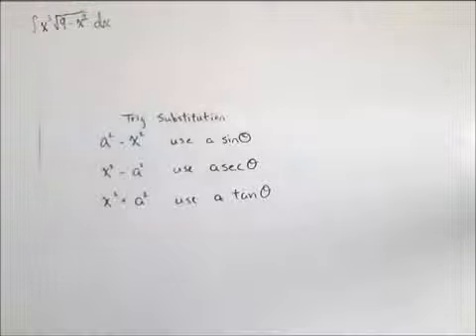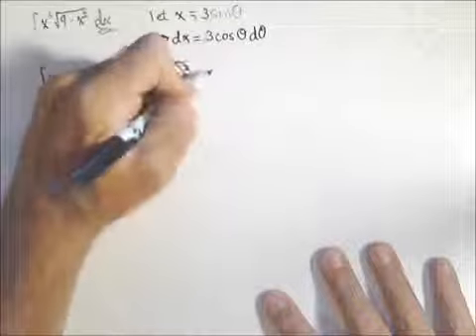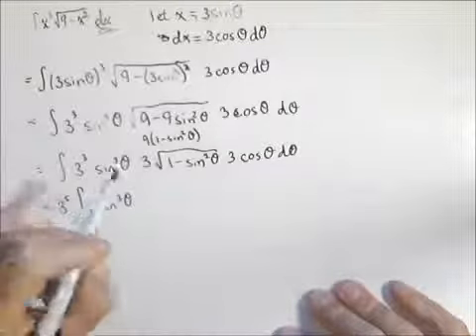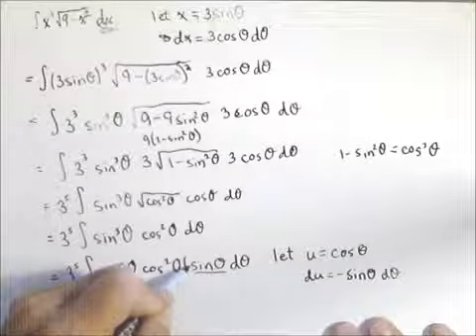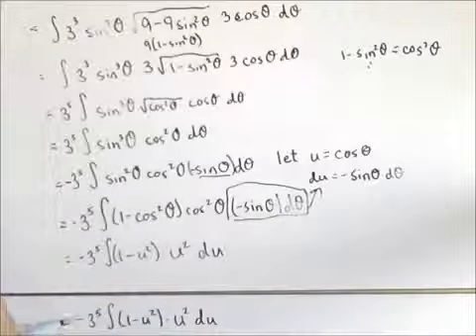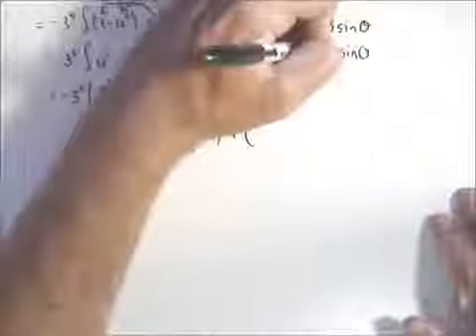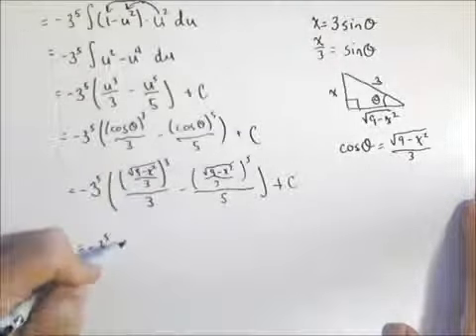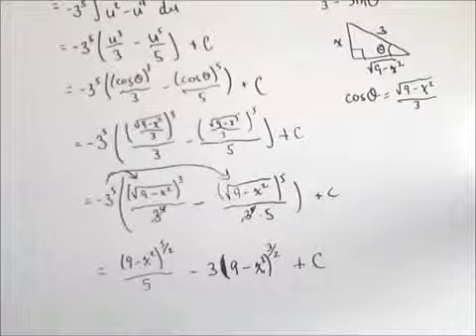Antiderivate with Trig Substitution